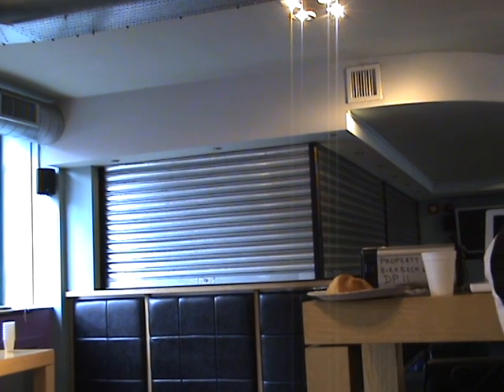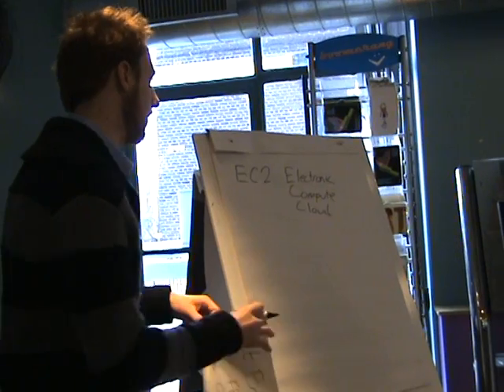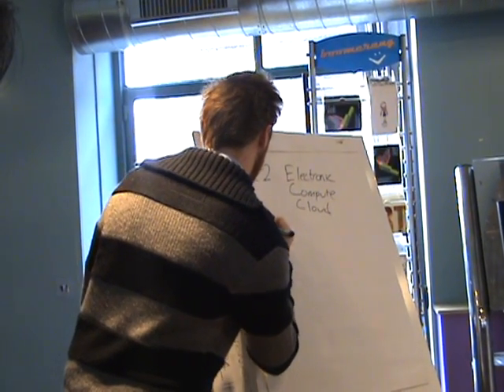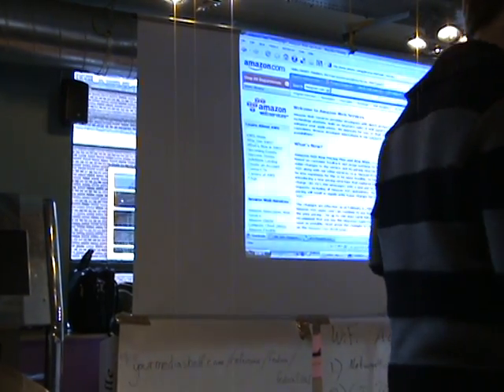Unpacking Fedora 3.0 : Part 3/9 Basics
Workshop on Fedora (fedora-commons.org) at BirkBeck College, presented by David Flanders and Matt Zumwalt.